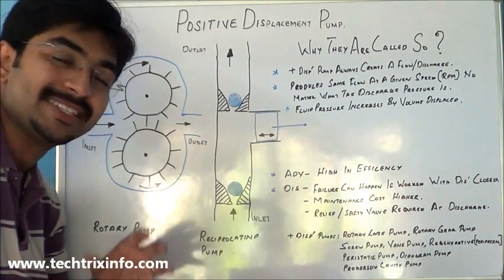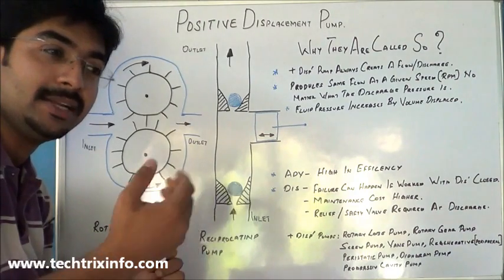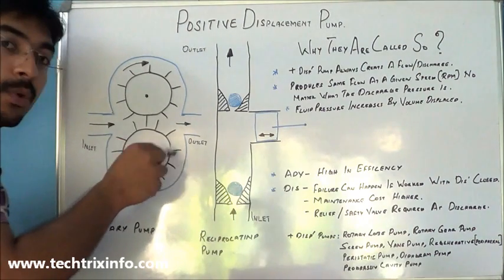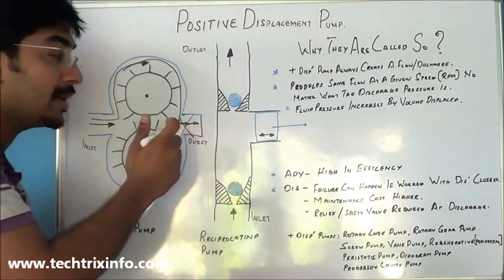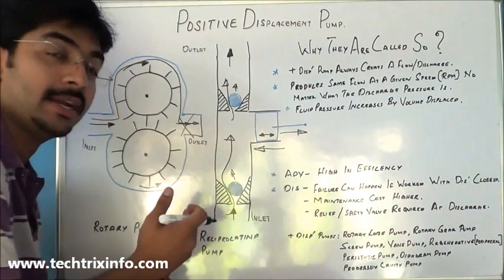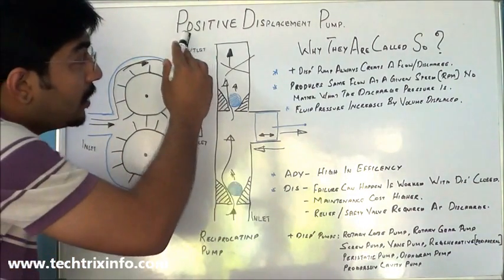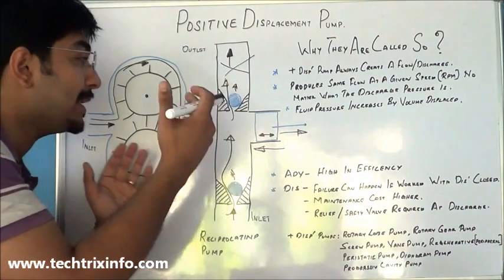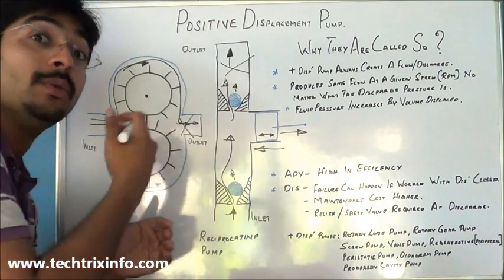Why Positive displacement pumps called so? ✔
This video explains about Positive displacement pump and why they are called so. The advantages and disadvantages of positive displacement pumps are also explained.